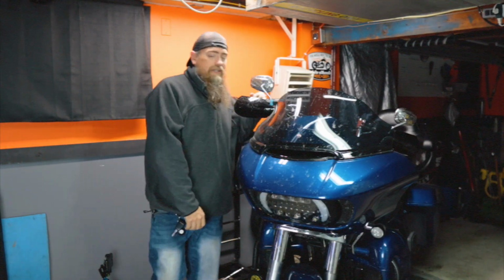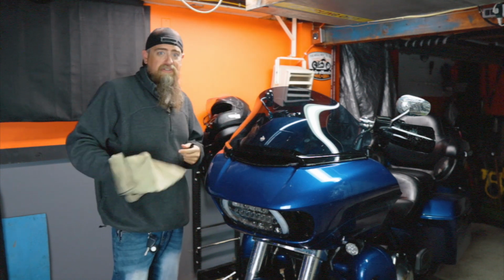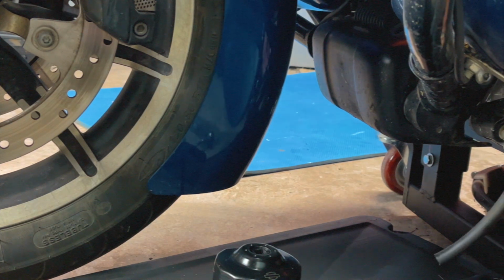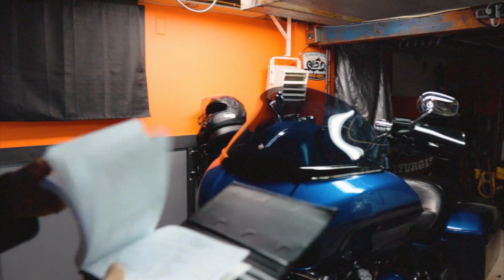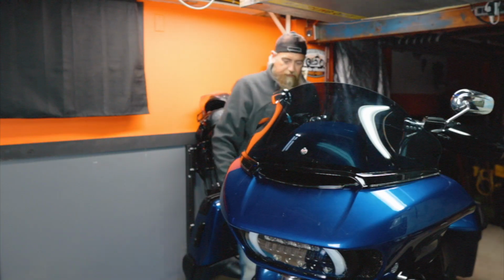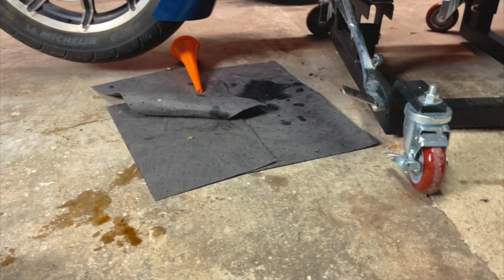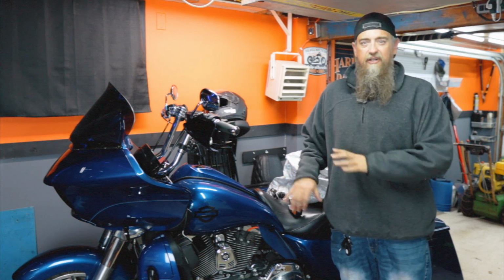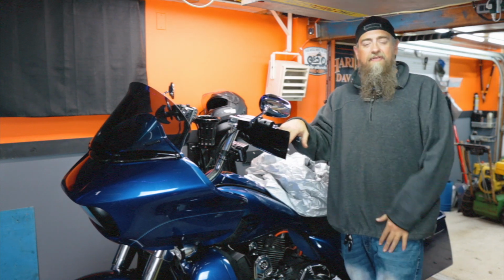Winterizing My Harley Davidson Road Glide In Frigid Minnesota | 2022 Edition: Step-by-step!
or tap the Join button below the video.
Its time to put the Harley away for the winter so I thought Id share py proccess for Winterizong my Road Glide with you.

📍 Check out the Touring Midwest Merch Bundle, you get a limited edition TM Tubular Bandana, TM Patch and a TM Sticker

Motovlog Setup:
**Second Camera
**Mic Adapter

Other Gear-
**Wireless Mic
**Best GoPro Mount EVER

Motorcycle Parts List:
Ciro Parts:

I am Drew and this is my Youtube channel Touring Midwest, My goal is to Encourage, Influence, Impact and Inspire you to live your life to the fullest, Get that Motorcycle, Tour the Country, Camp and work on your own Bike. You can do it, I will help!
On this channel I highlight the Midwest from a Bikers perspective, so whether  your into Motorcycles or you just want to know where to find the BEST Burgers, Brews and Things to Do and See in the area than you are in the right place. I offer plenty of motorcycle related content, product and gear reviews, install tutorial videos and much, much more.

Brands Can Reach Out Via:
Phone:
(612)405-DREW (3739)